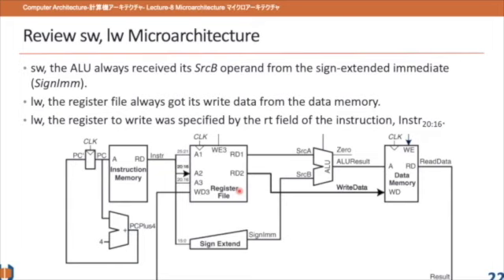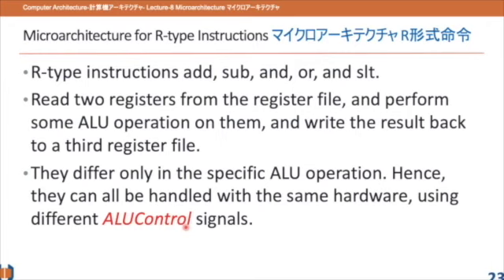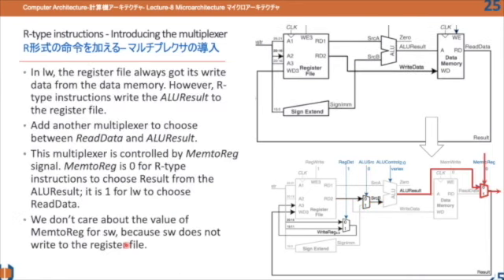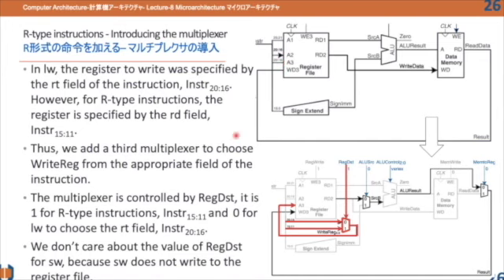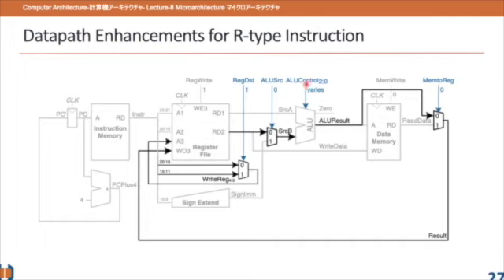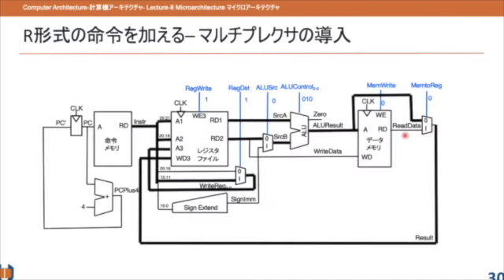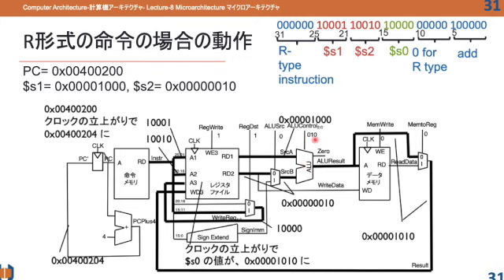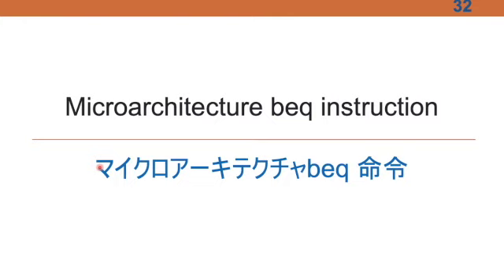計算機アーキテクチャLecture-8 (2) Microarchitecture for R-type instructions マイクロアーキテクチャ R形式命令